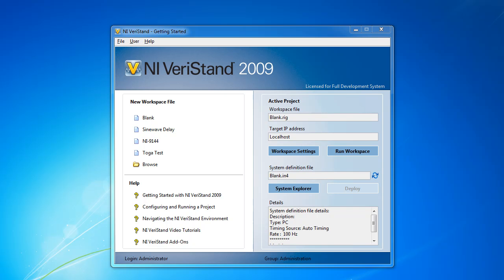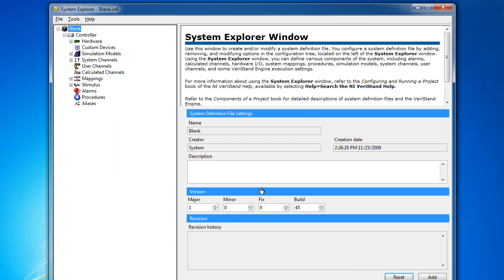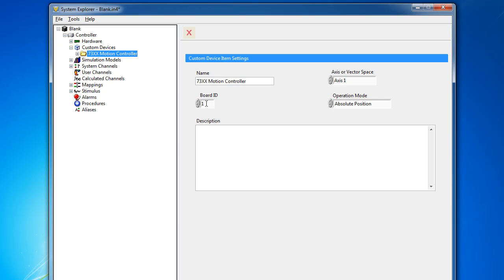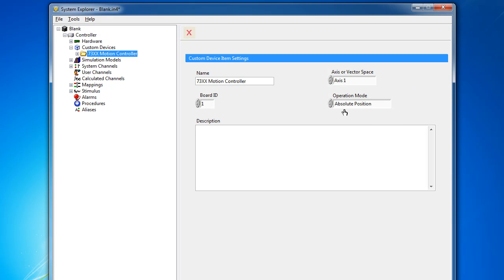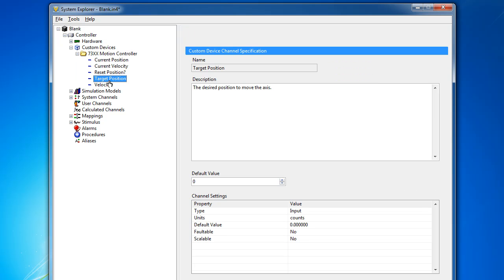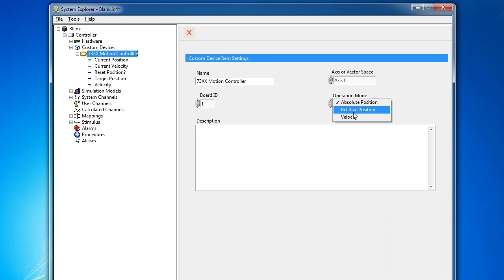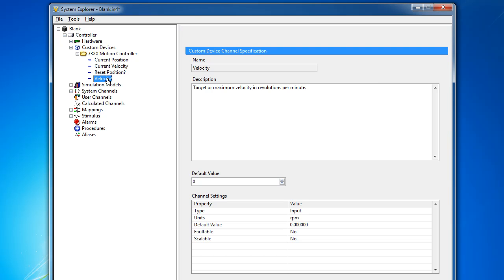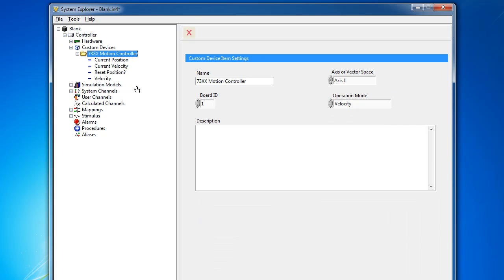NI Motion Add On for NI VeriStand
Using the NI Motion Add On for NI VeriStand 2009.